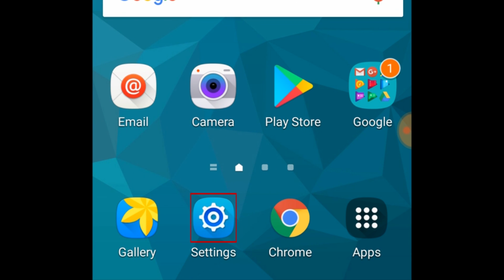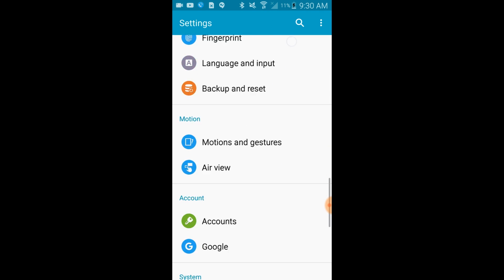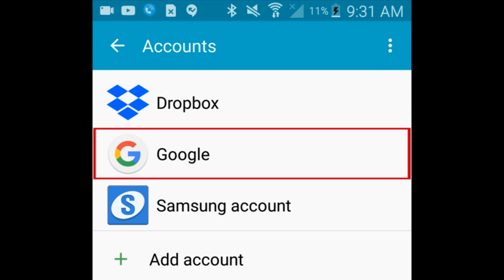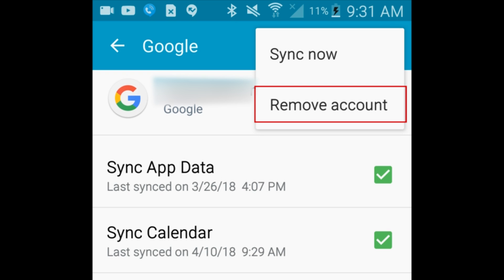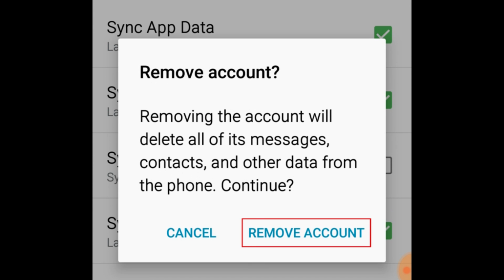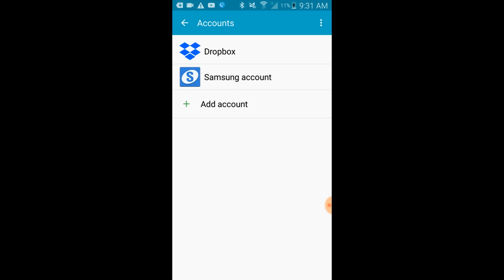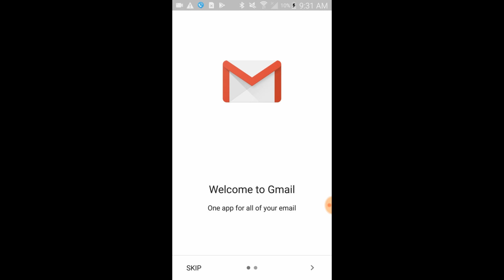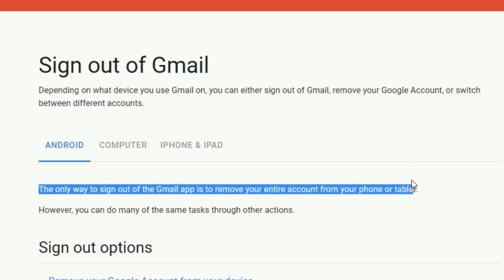How to Log Out of the Gmail App on Android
Find out how to sign out of the Gmail app temporarily or permanently on your Android smartphone or tablet. We'll walk you through the quick & easy steps to logging out of Gmail on Android.

To sign out of Gmail on Android, open your device settings. Scroll down and tap Accounts. Select Google. Tap the three dots in the top right corner. Tap Remove Account. To confirm, tap Remove Account.

Note that this will also remove your Google account from other Google apps on your Android device. Removing your Google account is the only way to sign out of the Gmail app on Android. You can always sign in to your Google account again if you ever change your mind and want to go back to using Gmail and other Google apps.